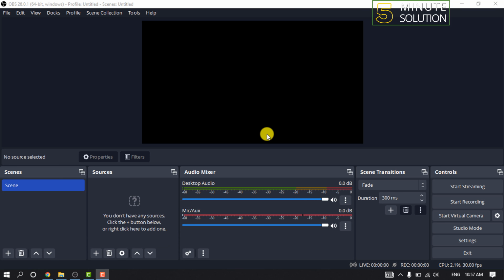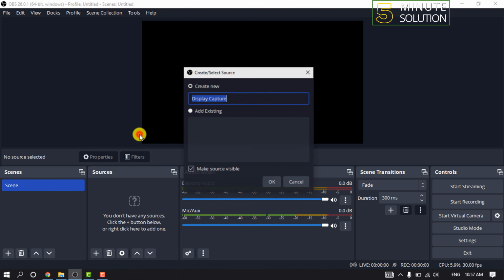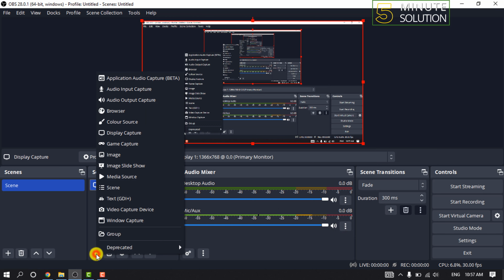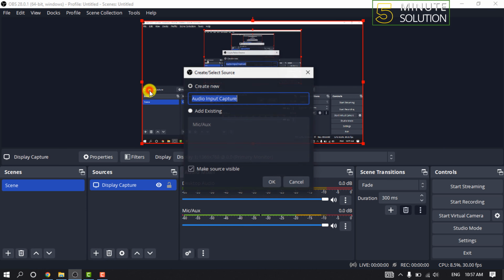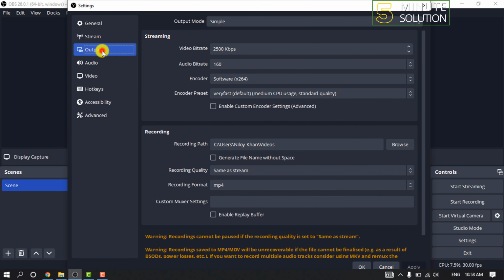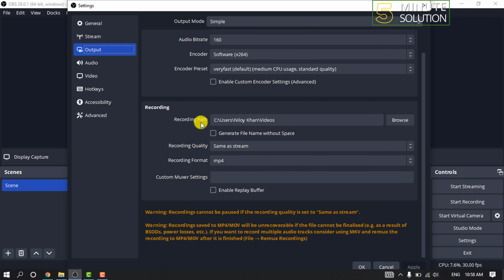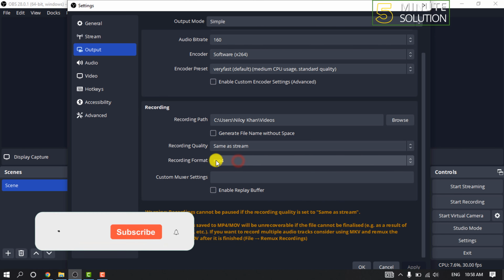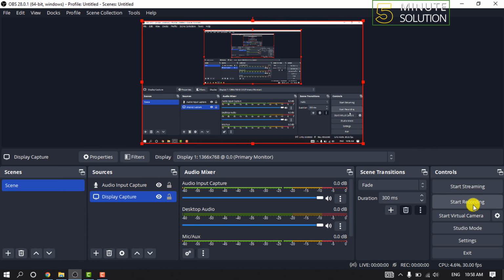How to use obs to record screen and audio 2025 (Quick & Easy)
Record Your Computer SCREEN and AUDIO with obs

Open Broadcaster Software (OBS) Studio is open-source software that records and streams video and audio on your computer

▼ Related Keywords ▼

"obs studio record screen and audio download"
"obs studio"
"record screen with obs windows 10"
"obs screen recorder download"
"record on obs without streaming"